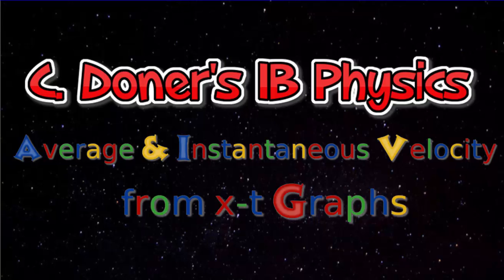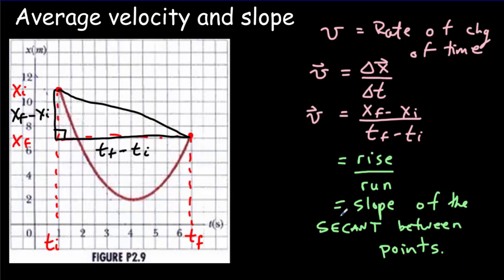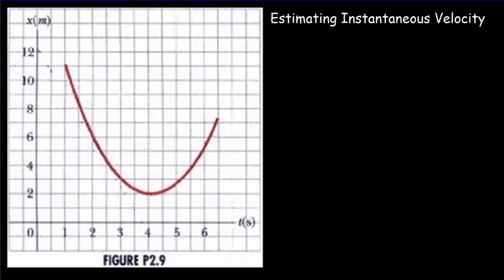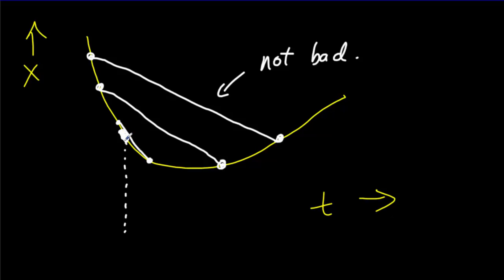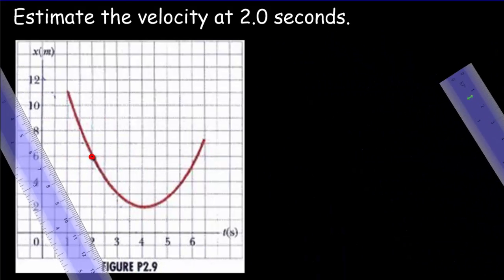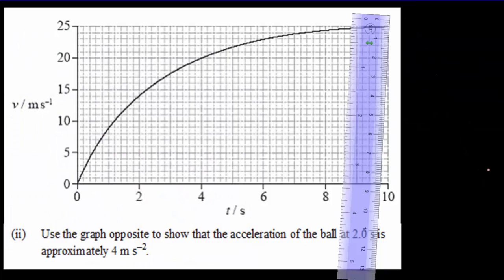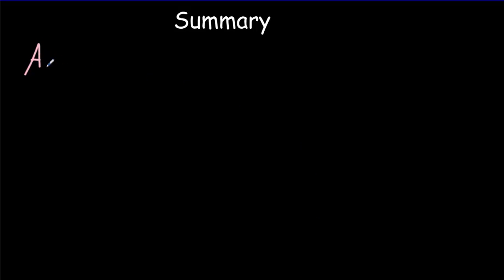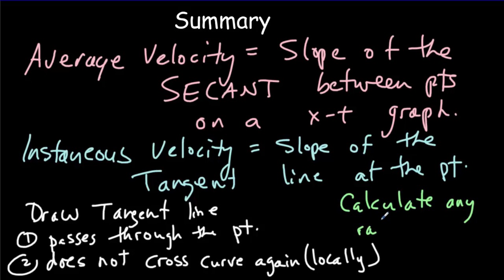IB Physics: Average and Instantaneous Velocity on an x-t Graph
Discusses average and instantaneous velocity and their relation to the slope of the secant between points and the slope of the tangent at a point.
0:00 Average velocity -- slope of secant
3:09 Instantaneous velocity --- slope of tangent
4:54 Average over a short time interval is instantaneous
6:32 Drawing tangent lines with your ruler
9:36 Example
12:09 Summary